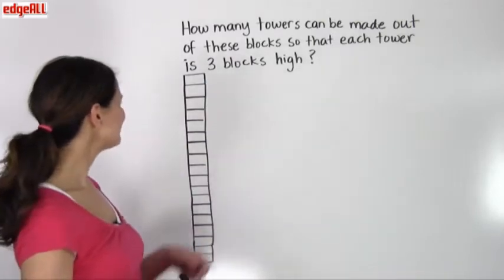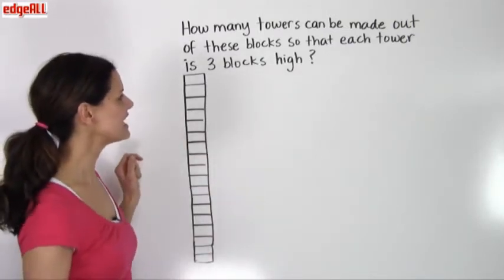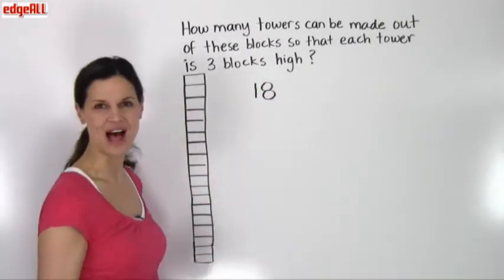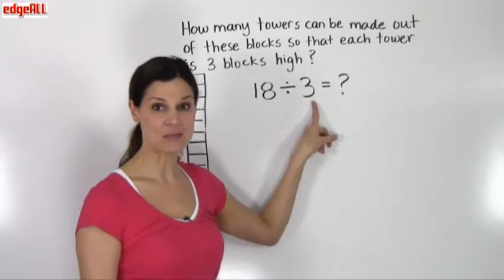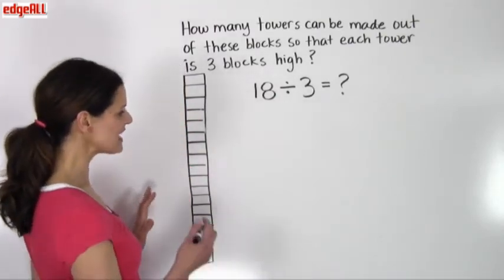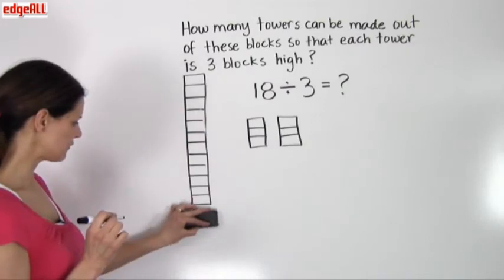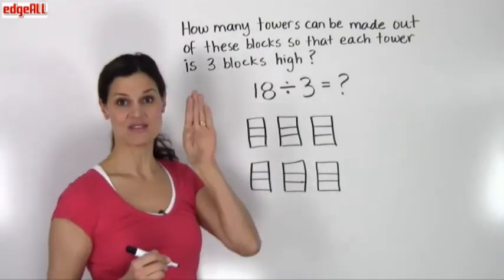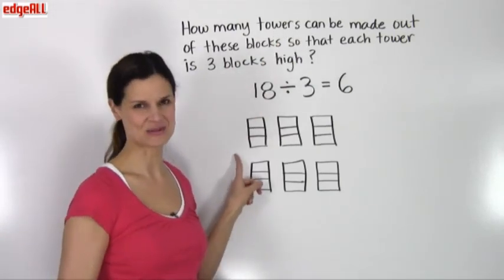Grade 2 - Divide By 1 Digit Divisors With No Remainder (Part 1)